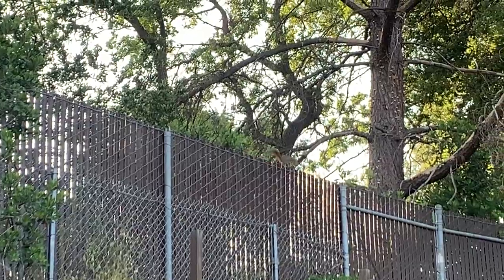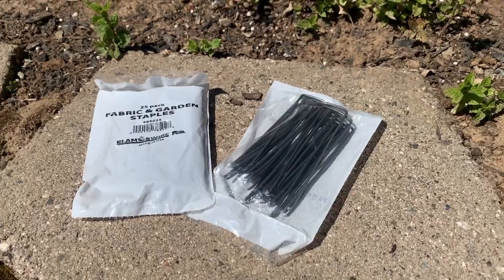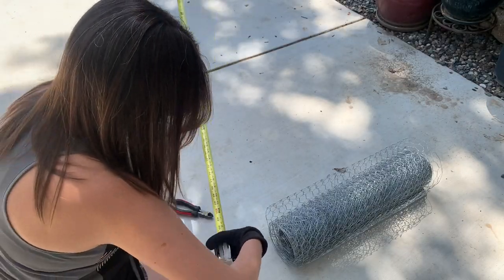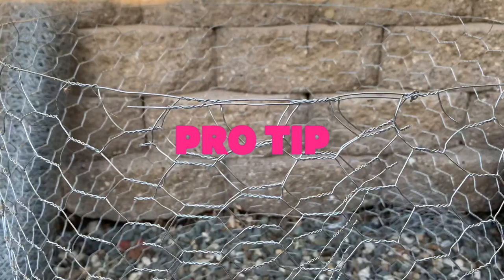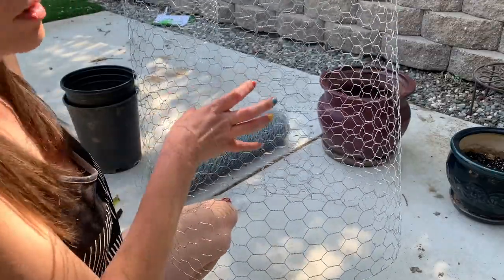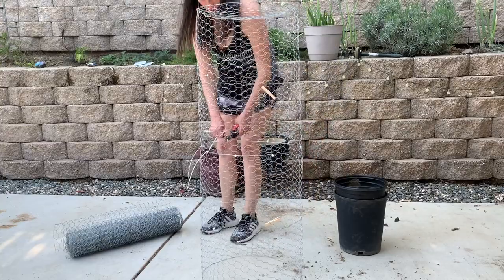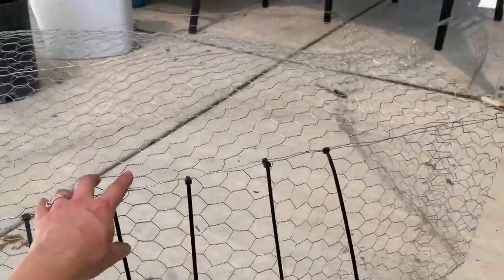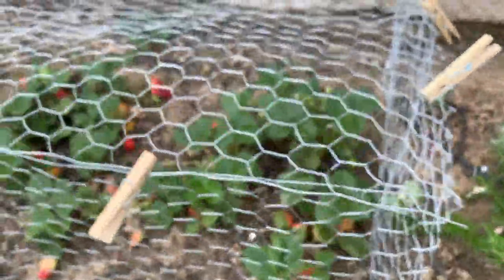Will Plant Cages Stop Fruit Burglars?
Follow along while I build some plant cages in the hopes I can stop the thieves who take my strawberries and tomatoes!